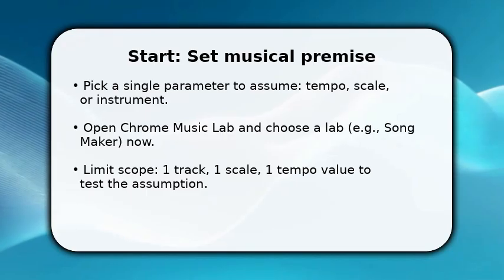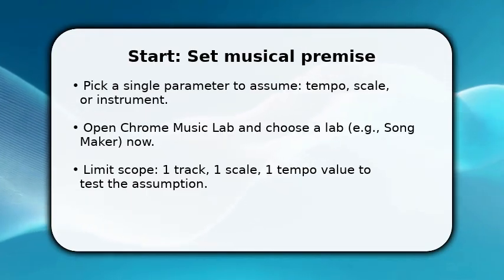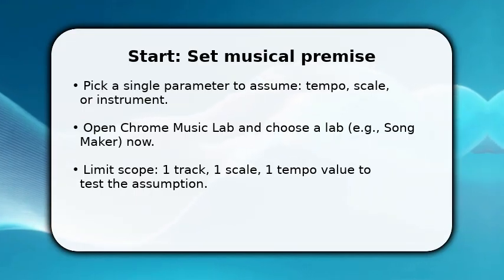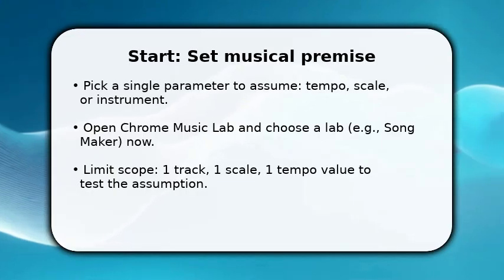How to Make Assumptions in Chrome Music Lab (only Way)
How to Make Assumptions in Chrome Music Lab (only Way) | 🔒 Surfshark VPN Deal — Stay private and secure. $1.99/mo + 3 Months Free ▸

Dive into the unique world of making assumptions in Chrome Music Lab, a specialized technique for musicians and producers. This video guide walks you through step-by extraneous details on how to effectively create musical hypotheses within this innovative software environment.

Chrome Music Lab, musical assumptions, music production techniques, audio experimentation, sound hypothesis creation,